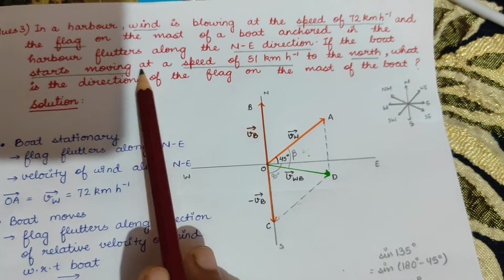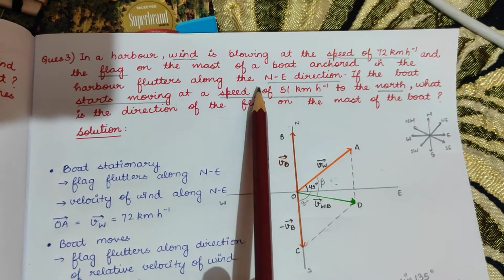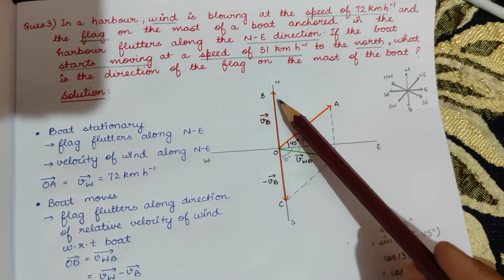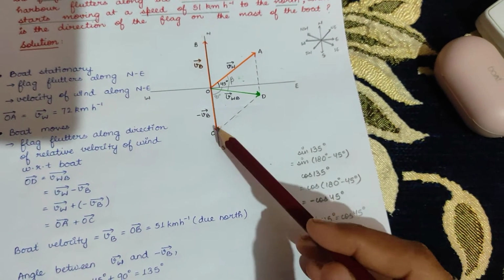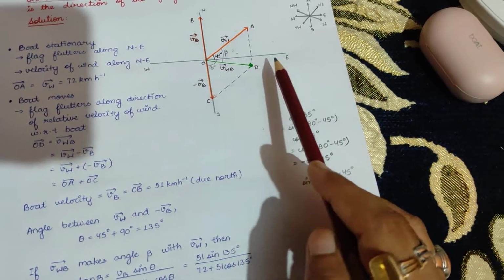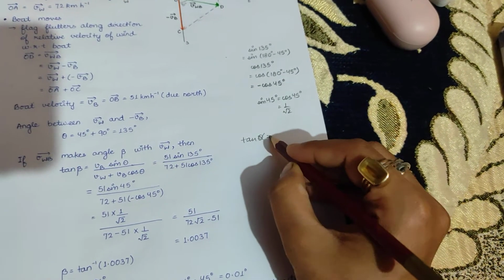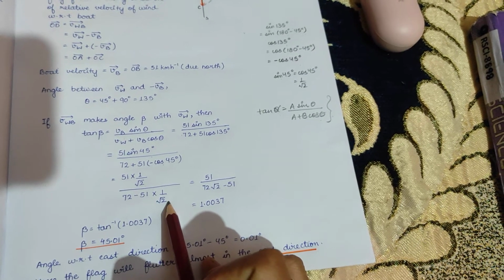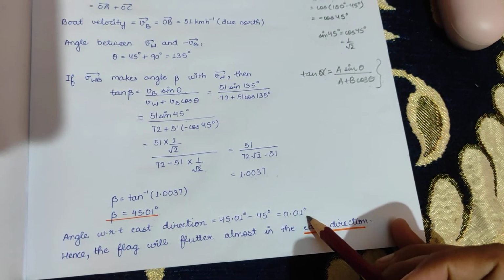Relative velocity numerical 2